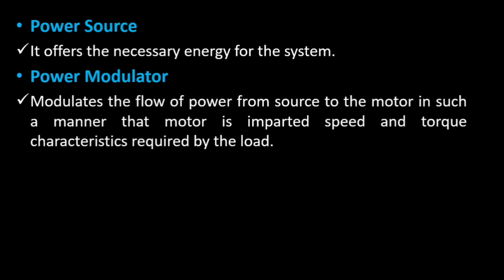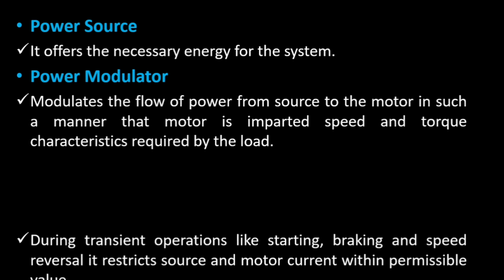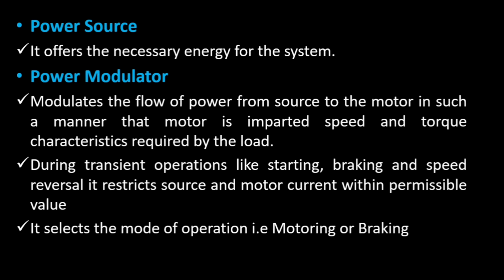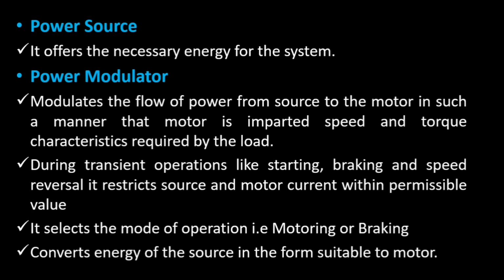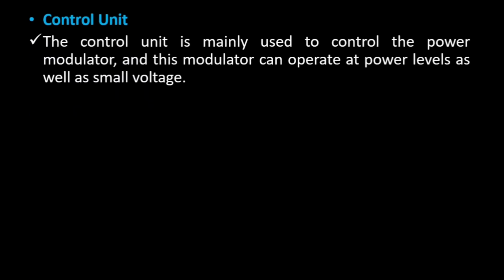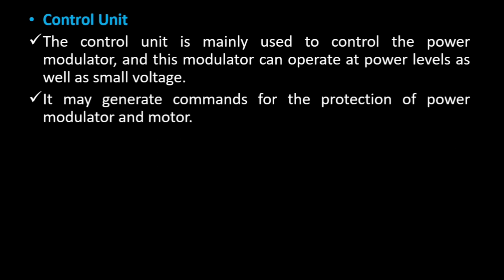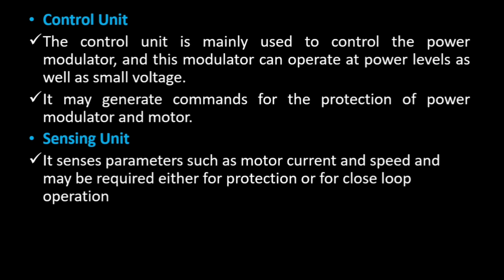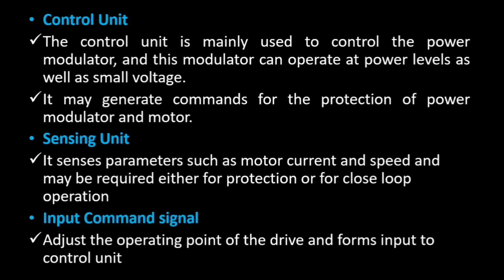Lecture 02: Electrical Drives & their Control_Unit 1_Block Diagram_Adv & Disadv of Electrical Drives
This video gives a brief on Block diagram of Electrical Drives and its Pros & Cons